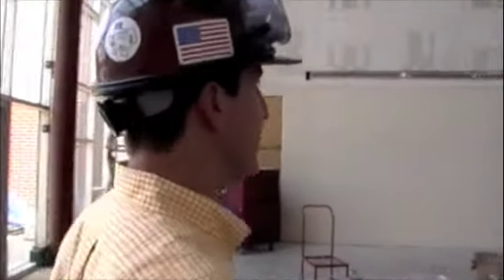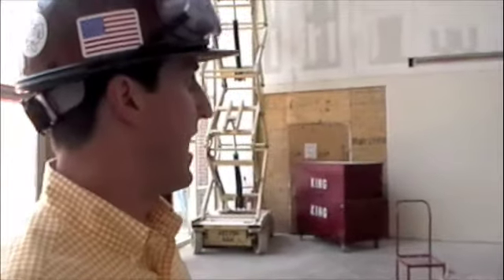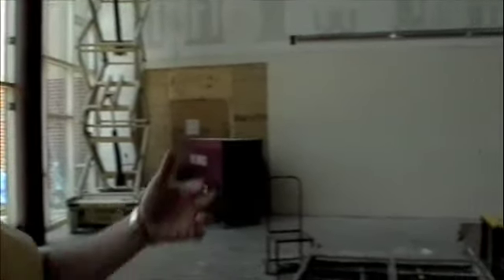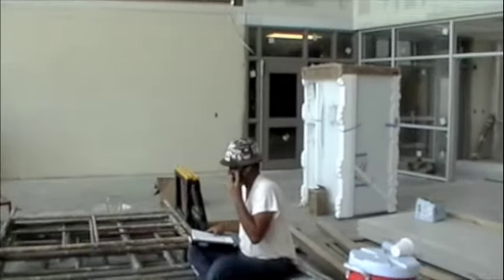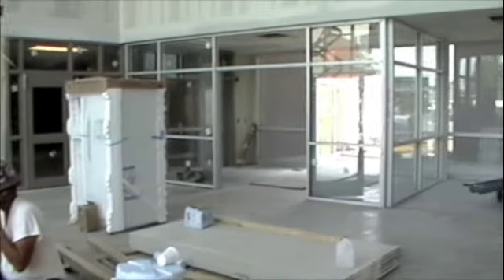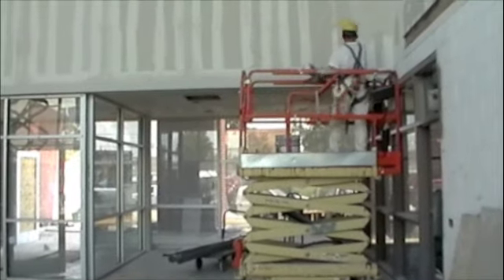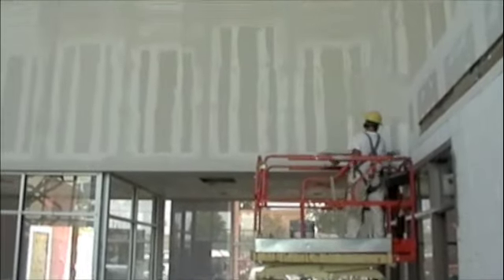Langston Hughes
Construction is under way on the new Langston Hughes Elementary School in New Orleans. The school is scheduled to open in the fall of 2009. CityBusiness toured the construction site July 13, 2009.